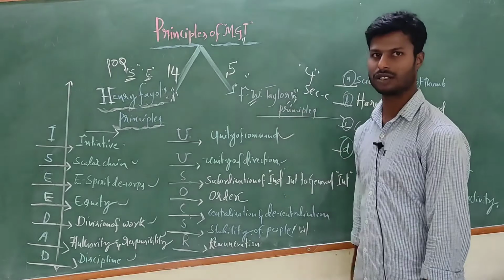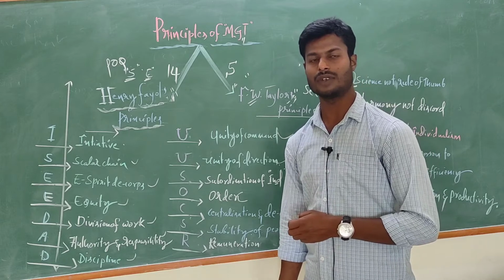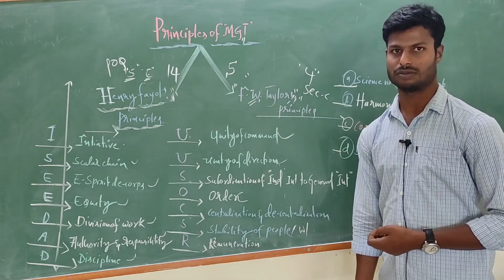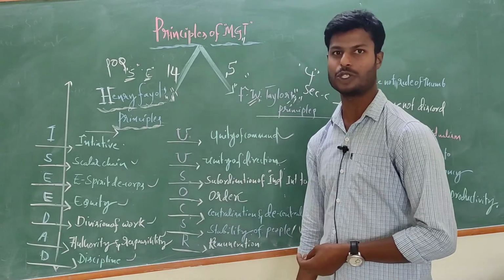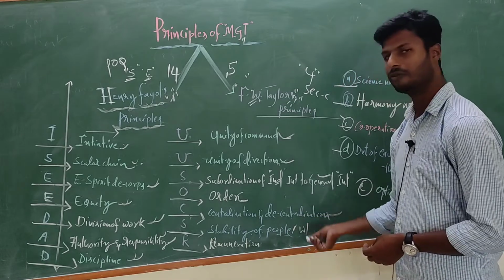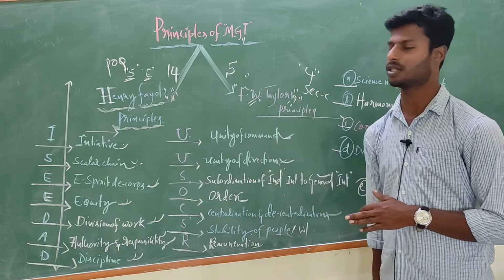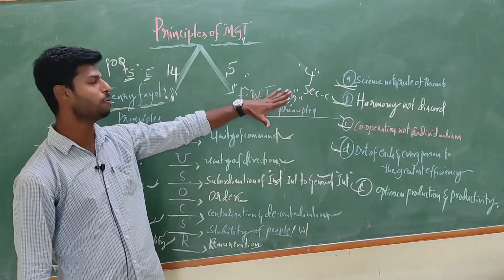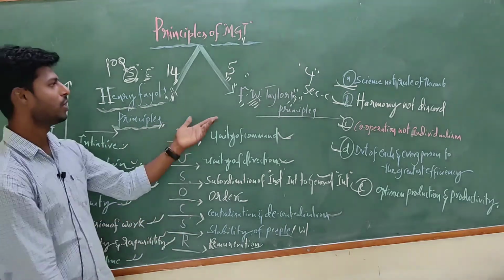INTRODUCTION TO PRINCIPLES OF MANAGEMENT